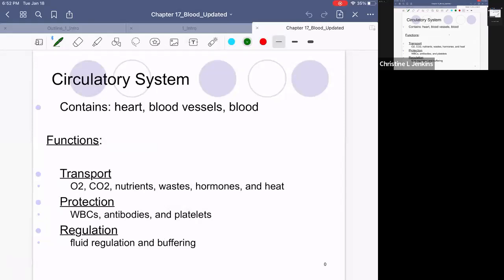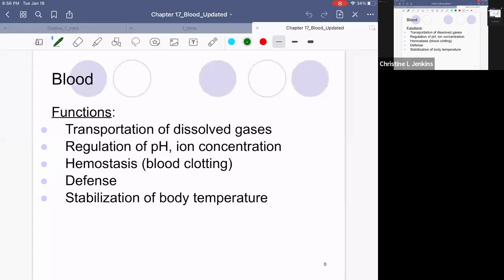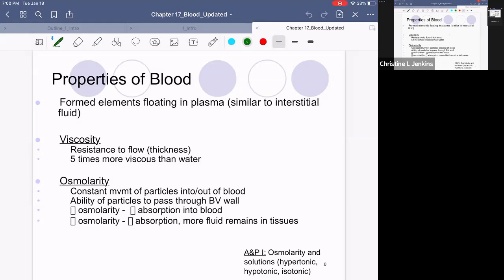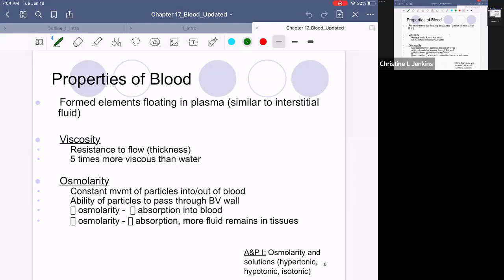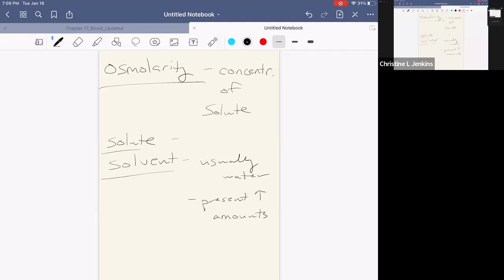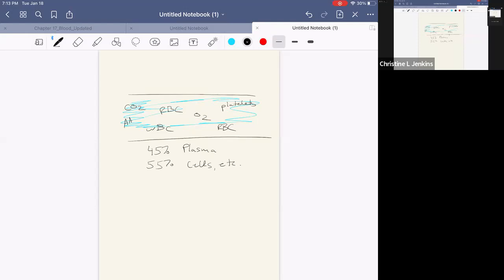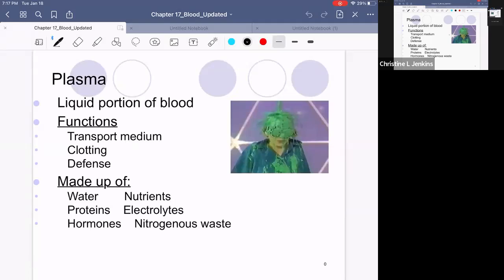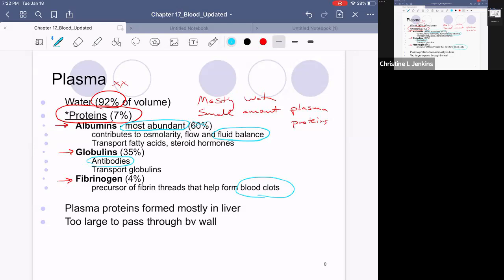Blood_1_Lecture_1.18.2022